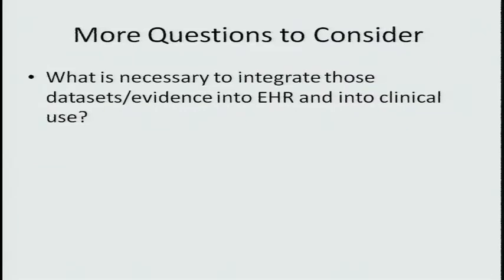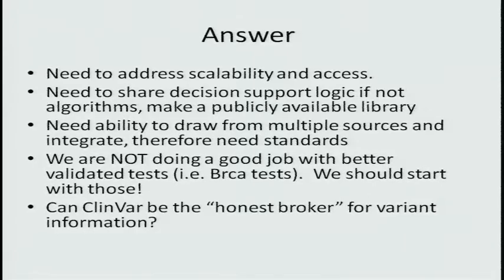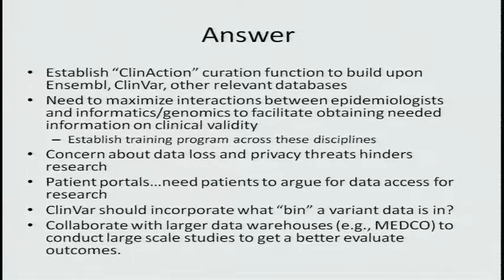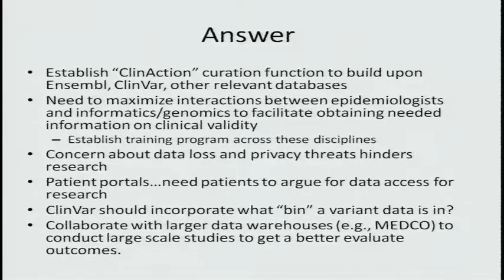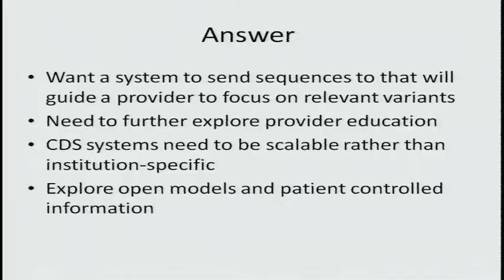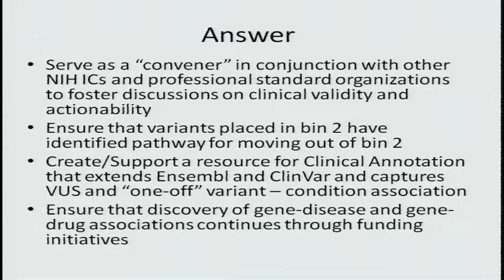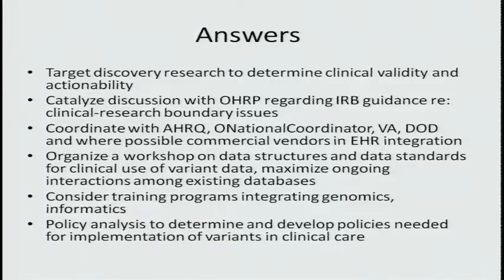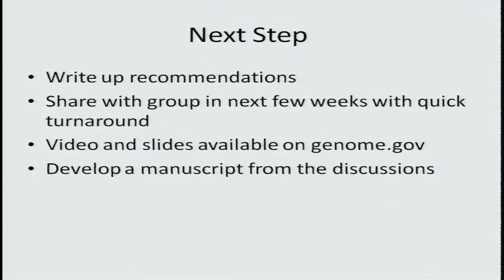ClinAction Workshop: Moderated Discussion: Summary and Next Steps - Rex Chisholm and Marc Williams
Characterizing and Displaying Genetic Variants for Clinical Action Workshop